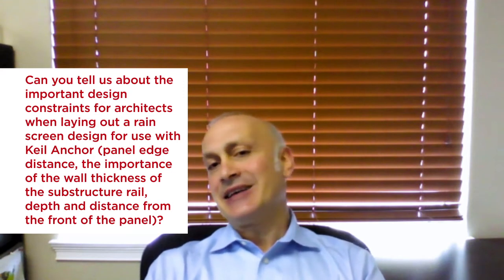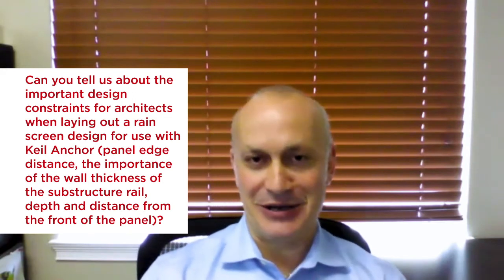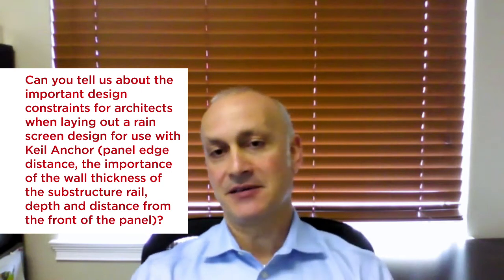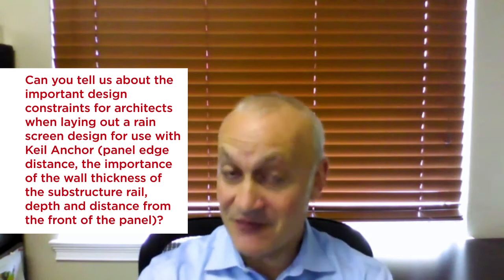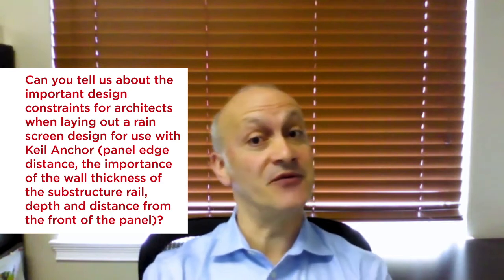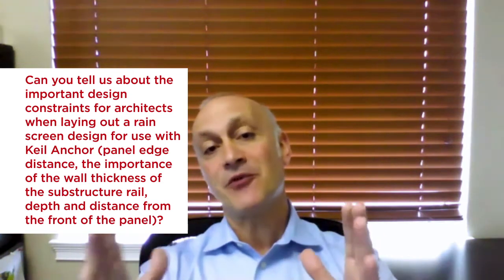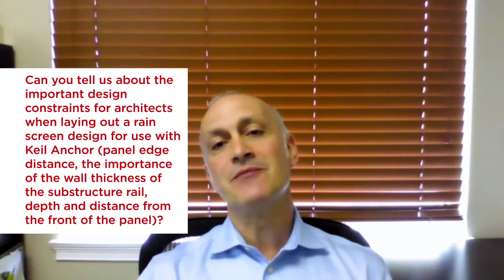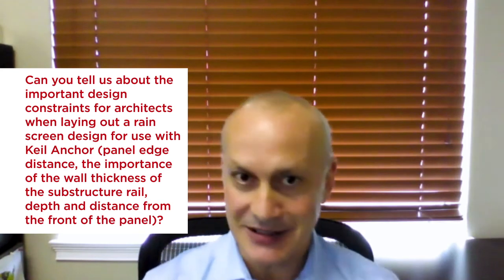Keil Anchors, Ventilated Facades, Natural Stone, and More in this Interview with Abi at Tile Eze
In this Monarch Metal industry interview, Abi Michailidis, Industrial Mechanic and stone fastener expert and with Tile Eze fields questions from our CEO Brandon Bingham.